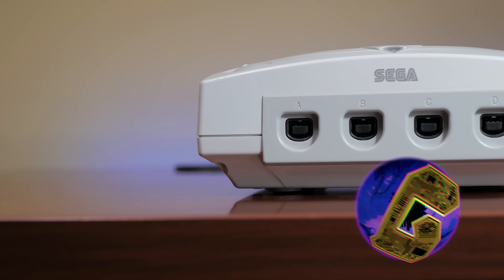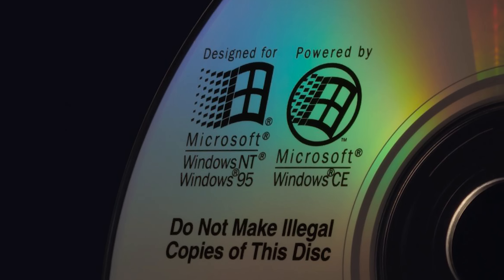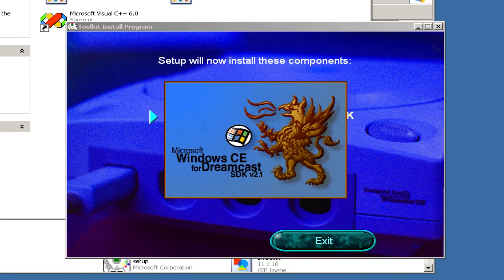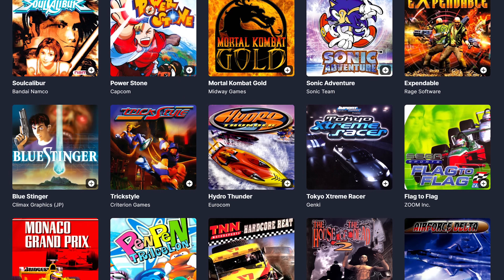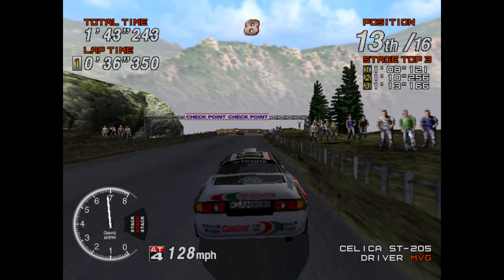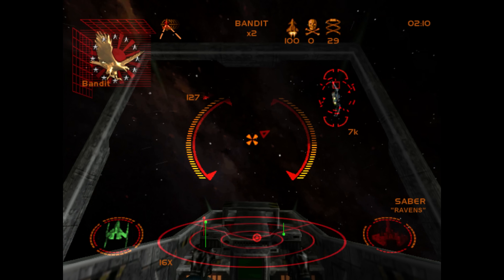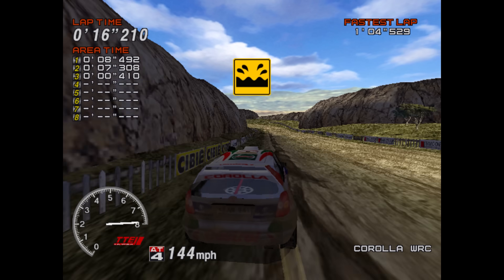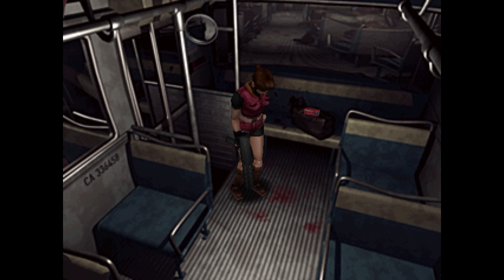What happened to Windows CE on the SEGA Dreamcast?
Leading up to the launch of the Sega Dreamcast, in 1998 Microsoft and Sega announced that the up-and-coming Dreamcast would use Windows CE - an embedded version of the Windows Operating system for smaller portable devices. However, when the Dreamcast launched, all 18 titles did not use Windows CE at all. This was a very strange pivot, and many wondered what had occurred. In today's episode we take a closer look at Windows CE on the Dreamcast and what ultimately led to its decision to make it available only as a secondary option for developers to use.

Timestamps:

00:00 - 03:37 - Introduction to Windows CE
03:37 - 08:46 - Misconceptions of Windows CE on the Dreamcast
08:47 - 10:09 - Conclusion/Outro